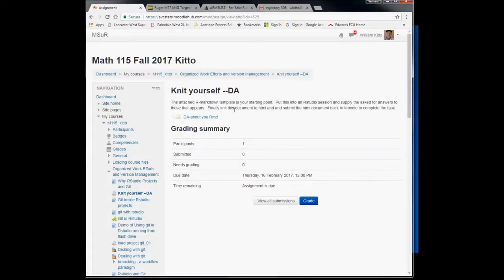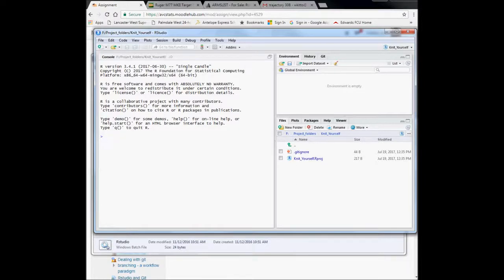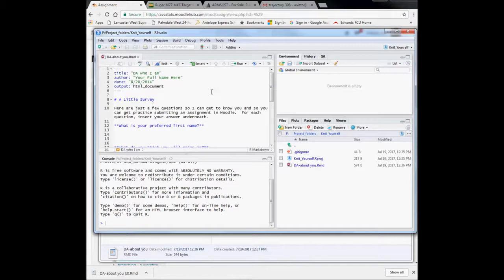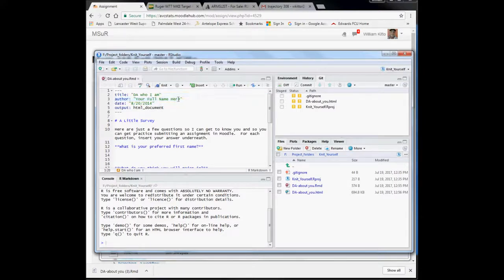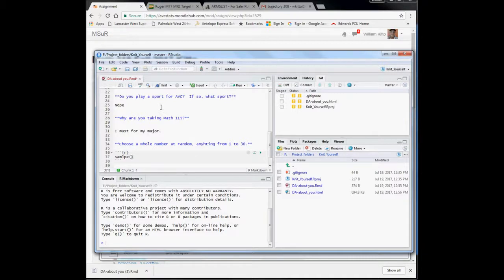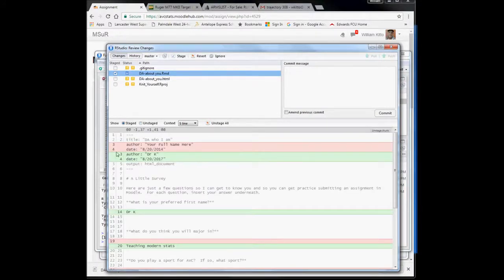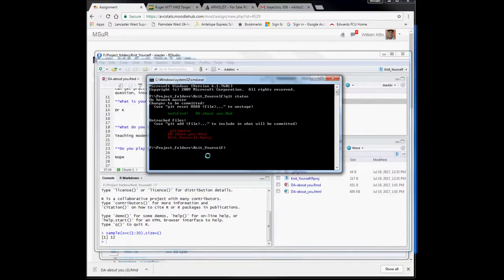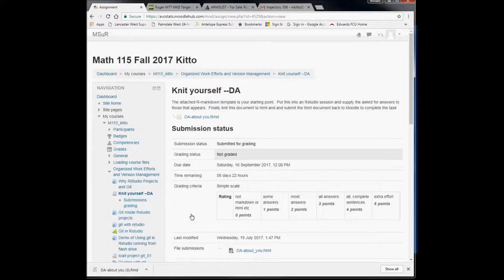A DA audiochange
Working a Data Analysis project and submitting resultant report to Moodle